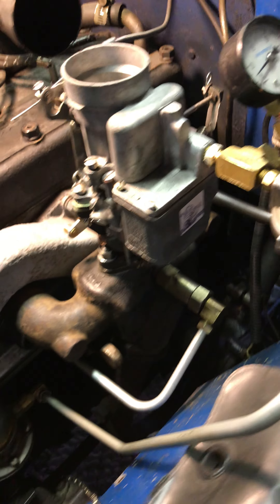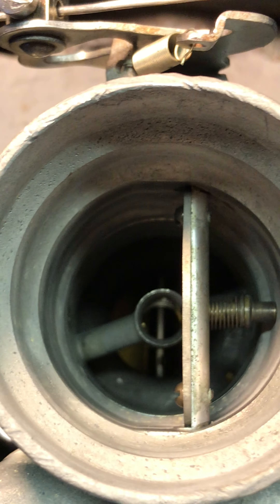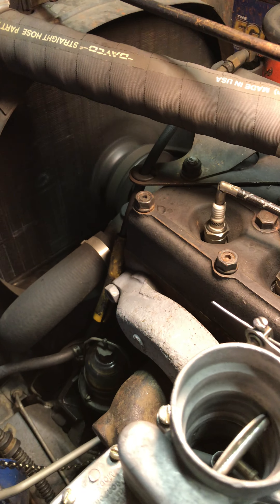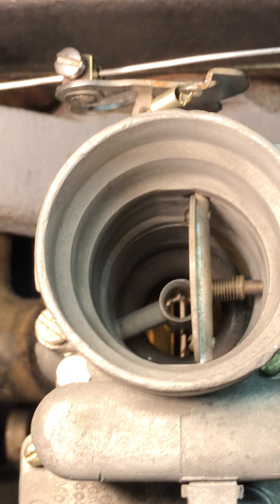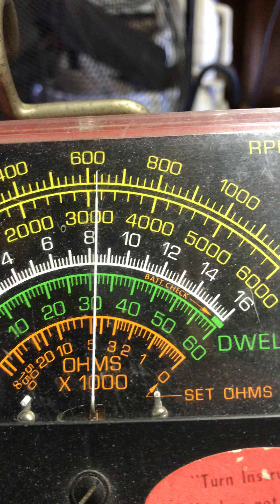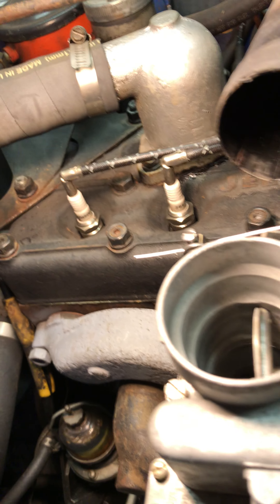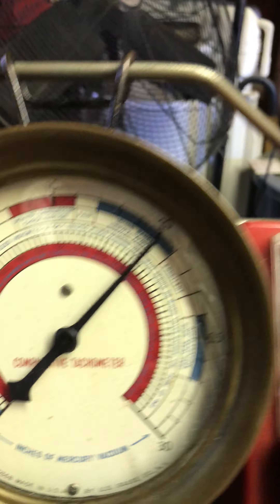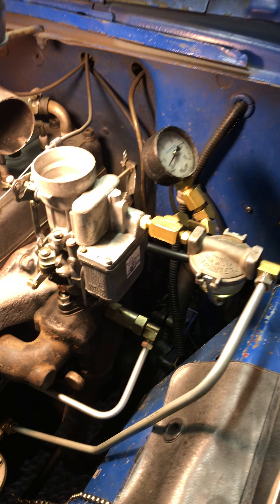StveWO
Final test